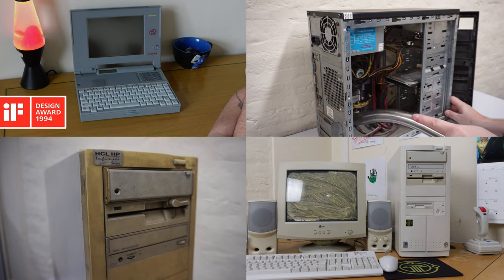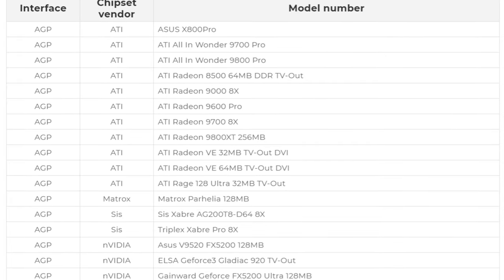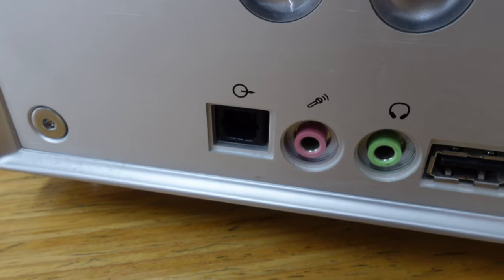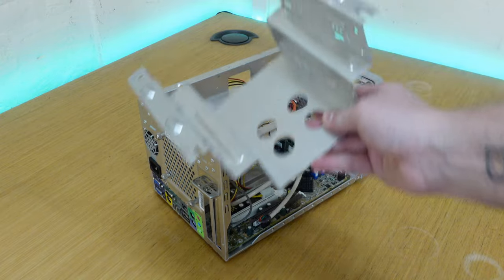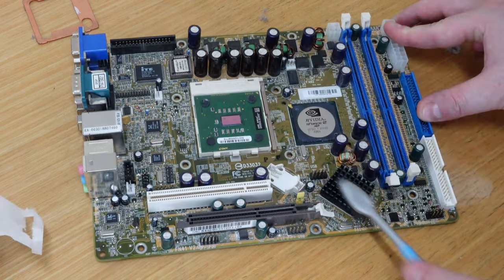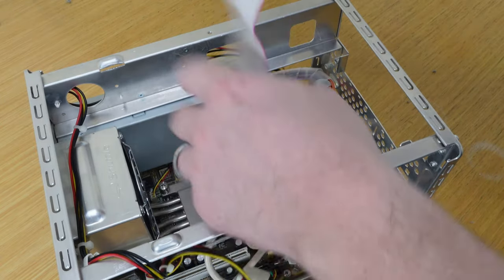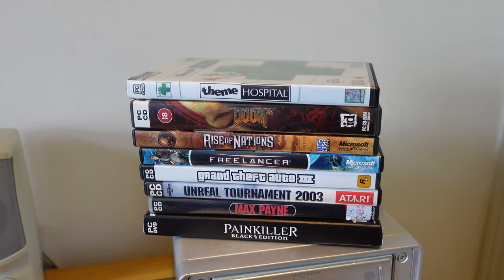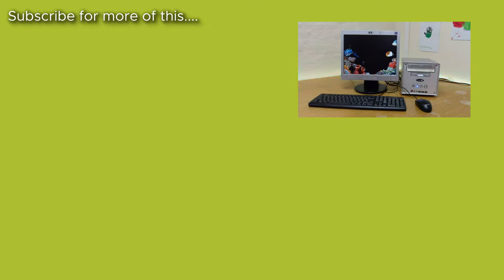Checking out the Shuttle SN41G2 From 2003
In this video I check out my main gaming PC from 2003, the Shuttle SN41G2.

Shuttle's line of XPC's were a revelation in PC design and reintroduced PCs to the living room.  To save space back in 2003 I had one as my main gaming PC and it served me well for a good couple of years.